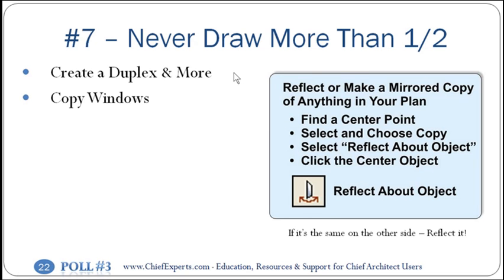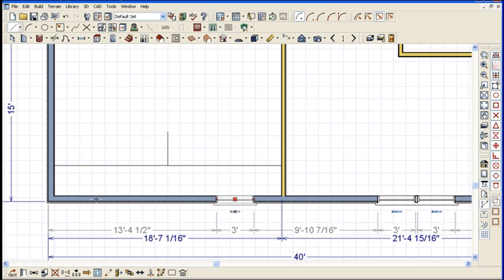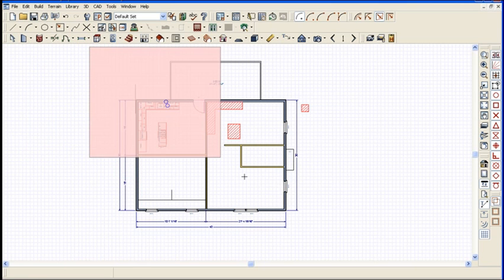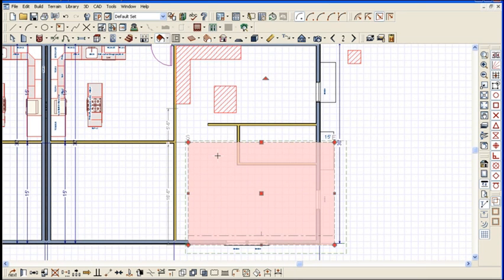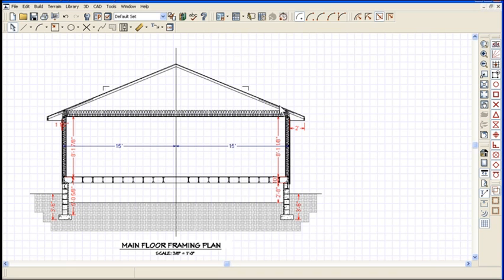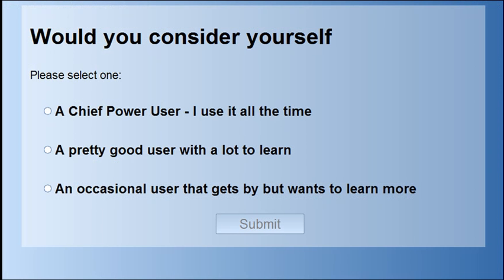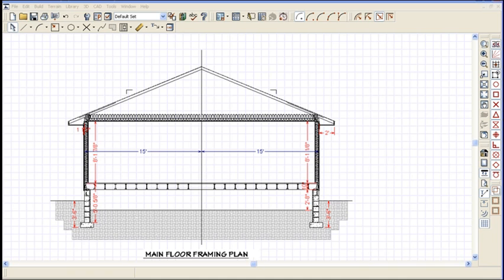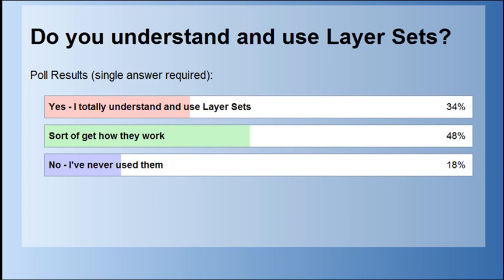Chief Architect Technique #7 - Never Draw More Than Half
Chief Architect Tutorials by Dan Baumann. Very often when drawing a set of plans, especially with the 2D CAD tools it's easy to forget that Chief has a great mirror function called "Reflect" It saves a ton of time.